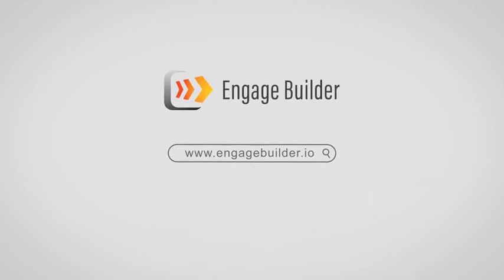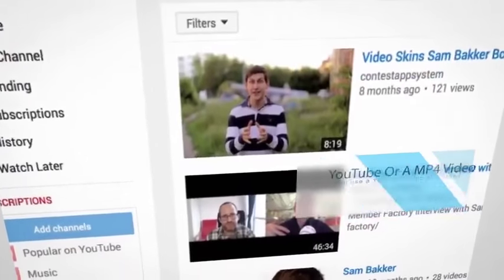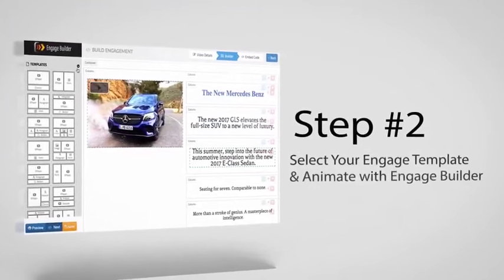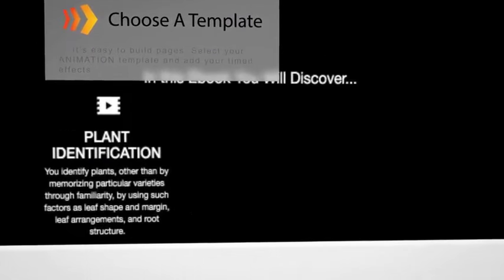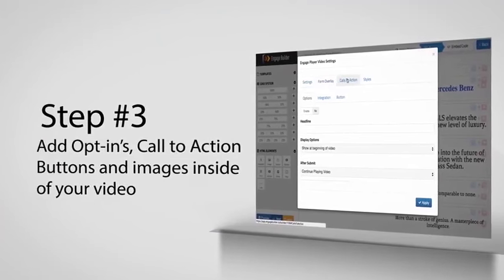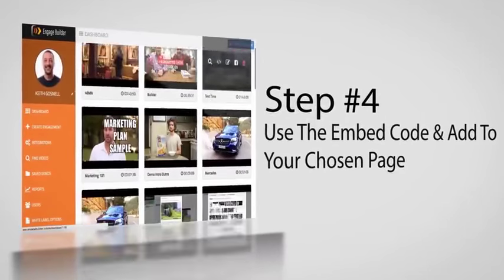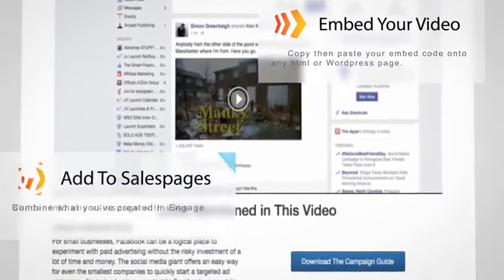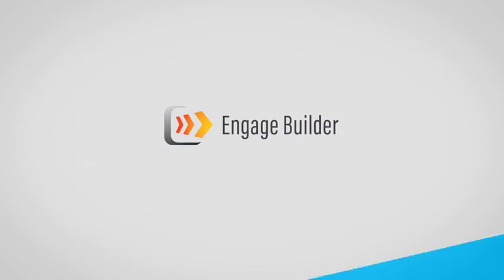How Engage Builder Works - How to Build Landing Pages in 4 steps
how to work frome home
internet marketing,
online marketing,
how to work from home
dropshipping
drop shipping
infinii